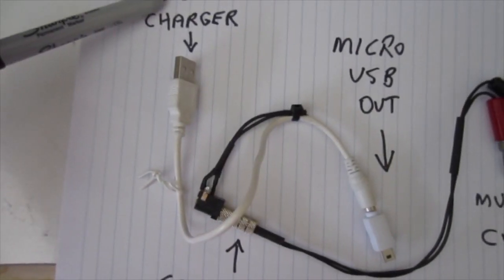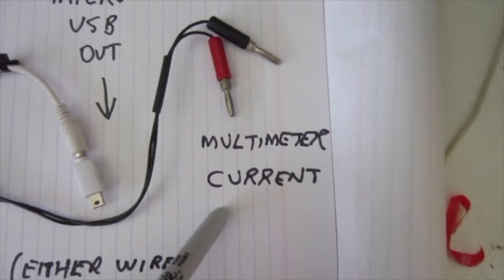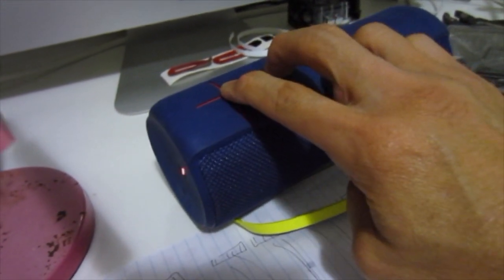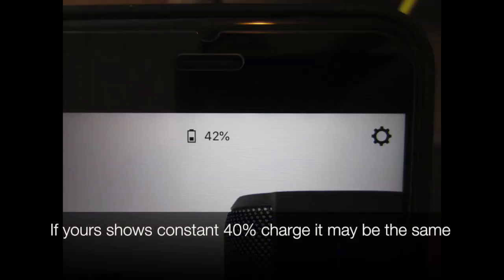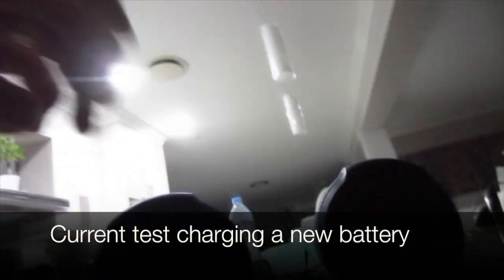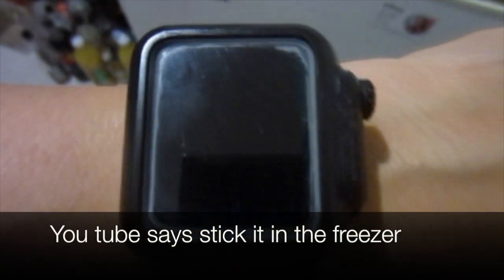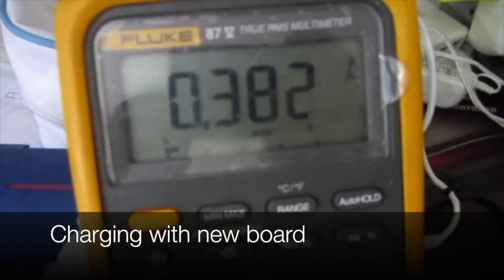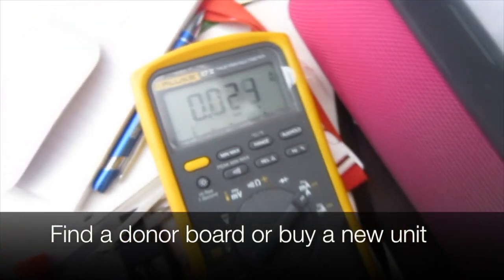UE Megaboom not charging or Faulty - Make test lead tool & Problem solving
This video is about what you can try to test when your  UE Megaboom is not charging - Make a test lead tool & Problem solving. We test the battery, try different solutions like freezing the UE Megaboom and work out how to see if teh actual charge board is working.